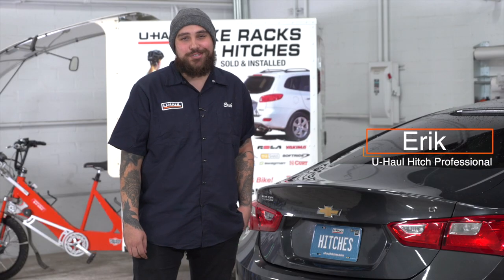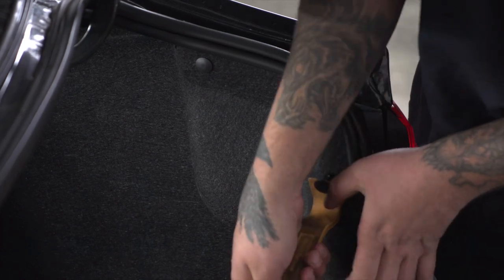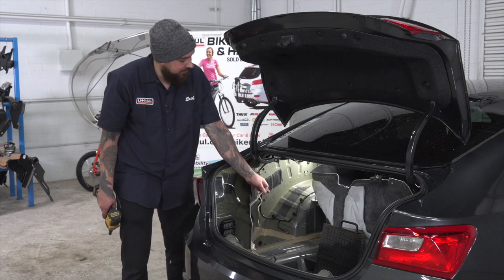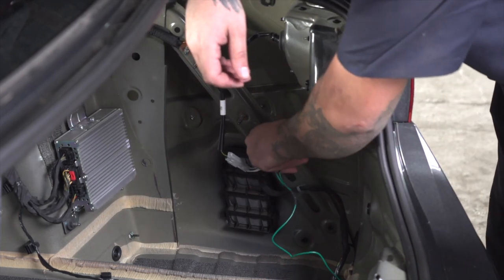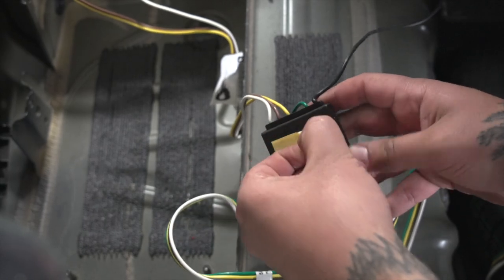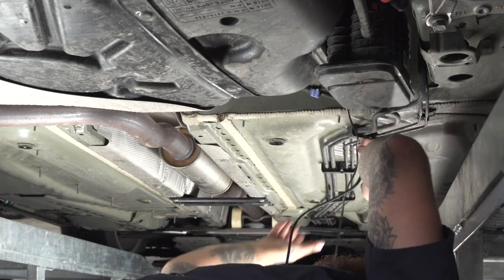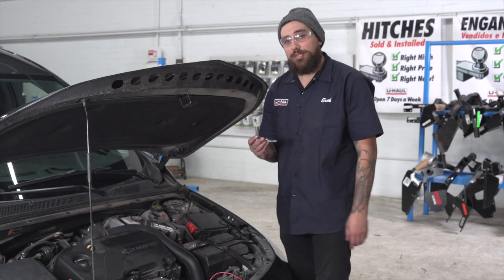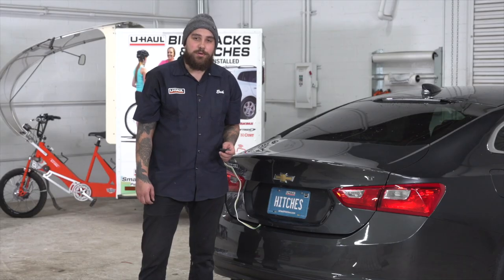2018 Chevrolet Malibu (ex. Premier) Trailer Wiring Harness Installation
This video covers the wiring harness installation for Curt 56387 on a 2018 Chevrolet Malibu. Learn how to install the trailer wiring on your 2018 Chevrolet Malibu from a U-Haul installation professional. With a few tools and our step-by-step instructions you can complete the installation of Curt 56387.

To purchase this wiring harness and other towing accessories for your 2018 Chevrolet Malibu,

0:00 Intro
0:14 Tool list
0:20 Remove cargo panels
1:06 Install wiring harness
2:30 Install power wire
3:28 Reinstall cargo panels
3:45 Route power wire to battery
5:26 Outro